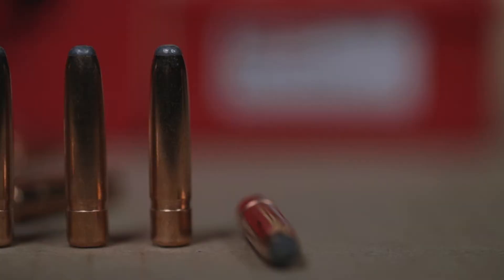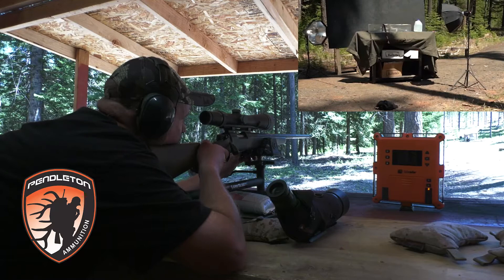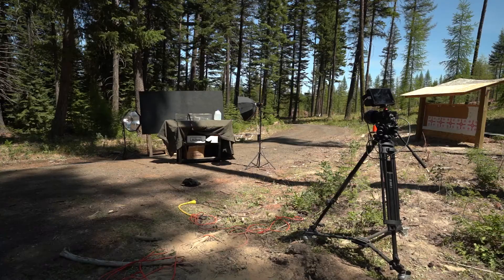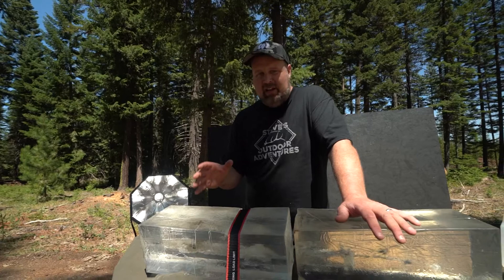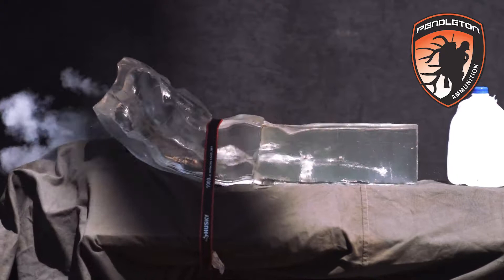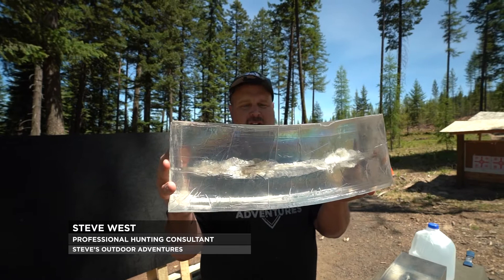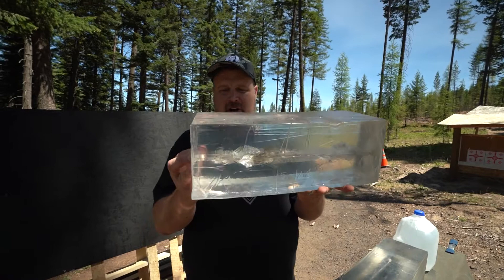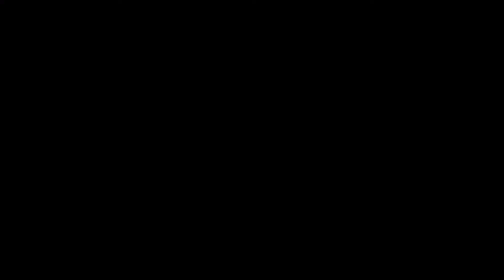Norma Alaskan 156 Grain Bullet - Gel Block Bullet Performance Video